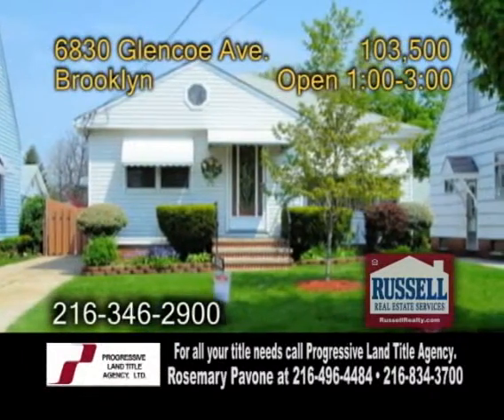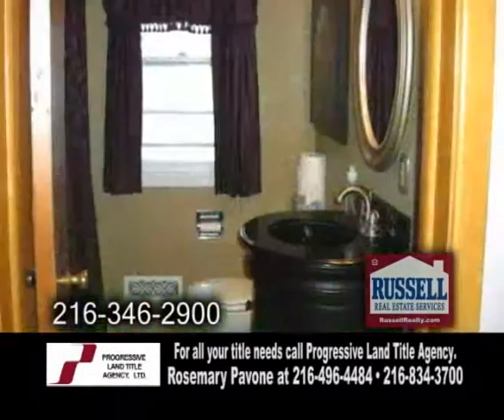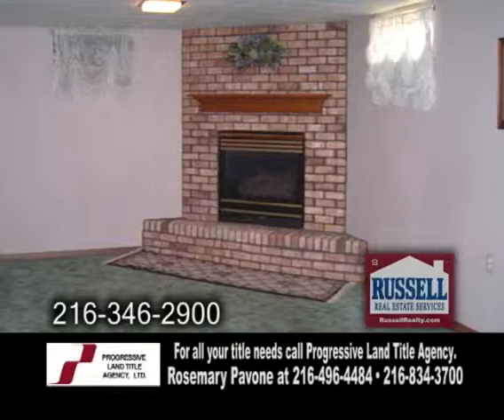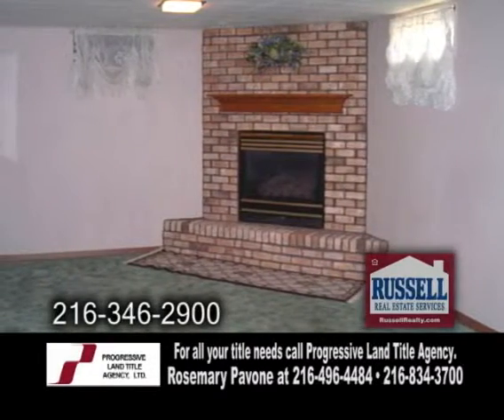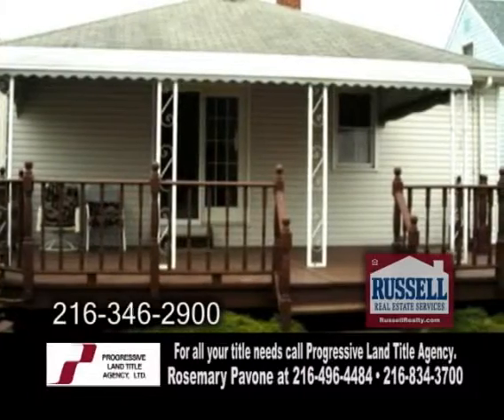6830 Glencoe John OConnell Real Estate Showcase TV LifestylesConverted